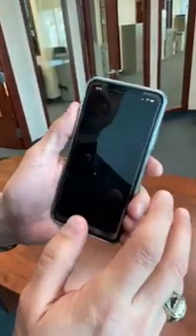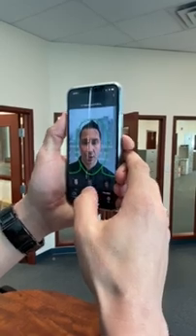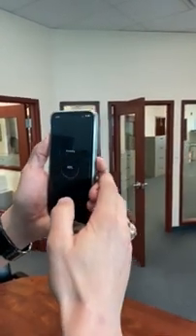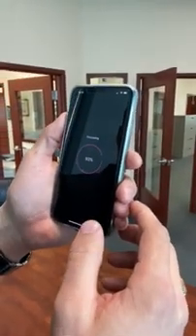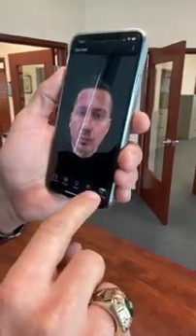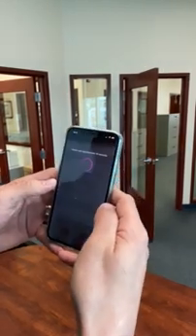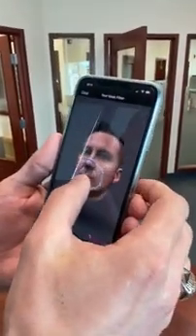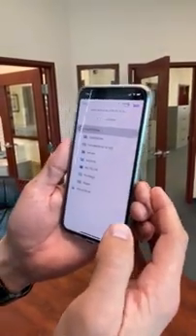The Aurum Group - Using Bellus3d FaceApp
Learn how to scan your face using the Bellus 3d FaceApp. to have your custom fitted mask or mask-adaptor created.